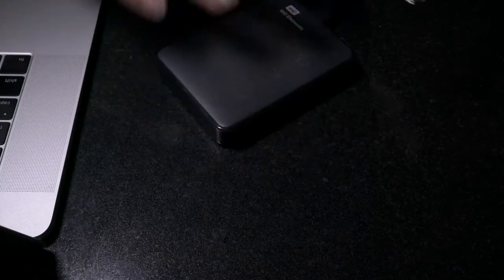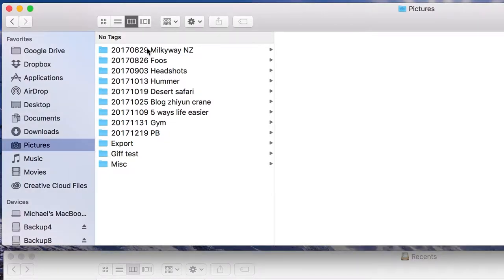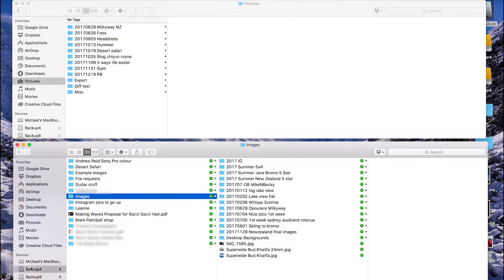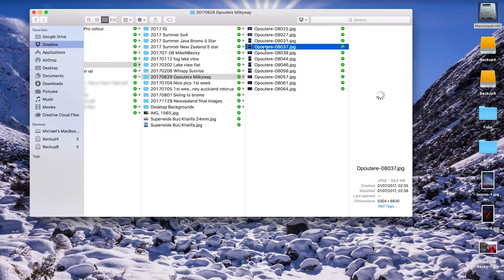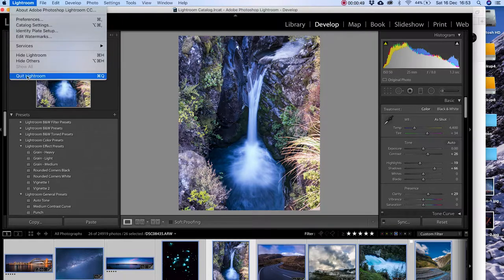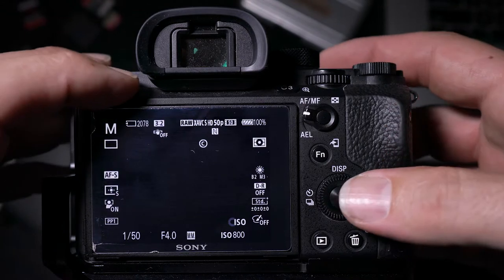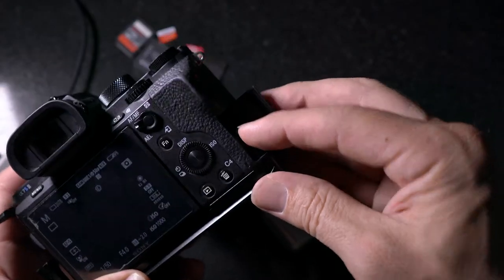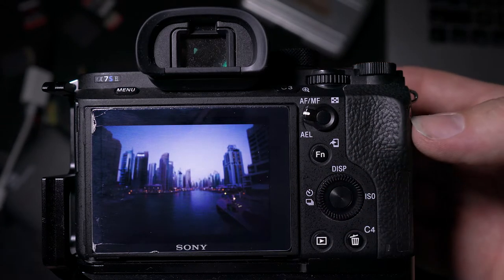7 tips to keep your photos safe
This week we show you 7 ways to keep your photos safe. If you have ever lost images or had a hard drive fail, this video is for you, or if you're looking for better ways to back up your images. keep watching.

I've had hard drives fail and lost a lot of data, so I have ways to keep photos safe which I show you in this video, from backing up to a cloud, backing up to an external hard drive, to best practices of keeping your memory cards working great.

If you have any ideas for videos or have any questions about photography, leave a comment below or email me, it would be great to help you in your quest for better photos.

Thanks

Mike